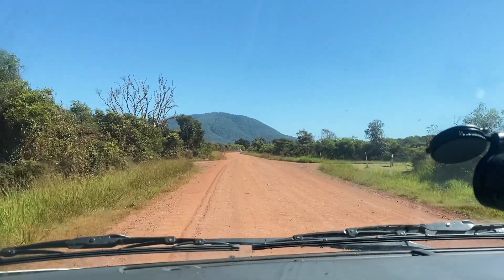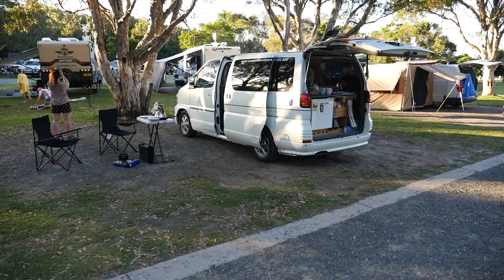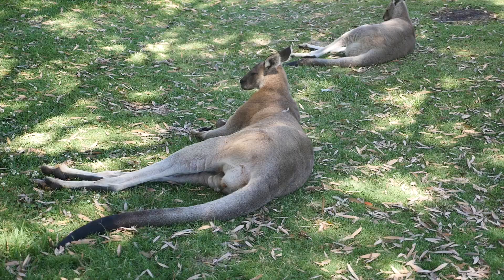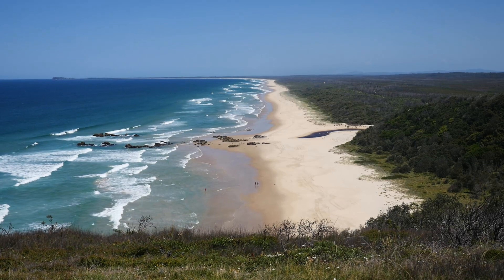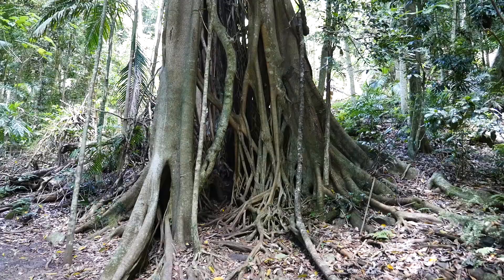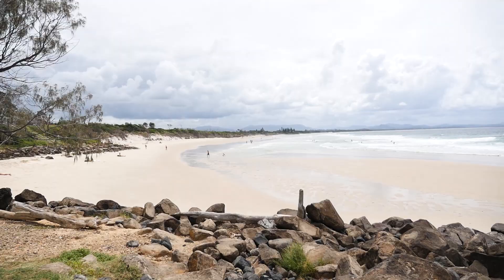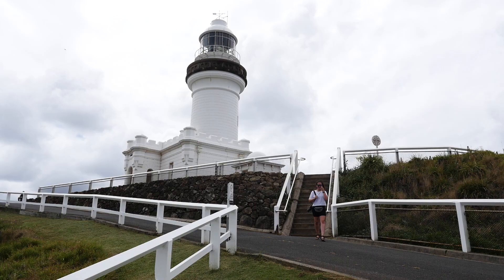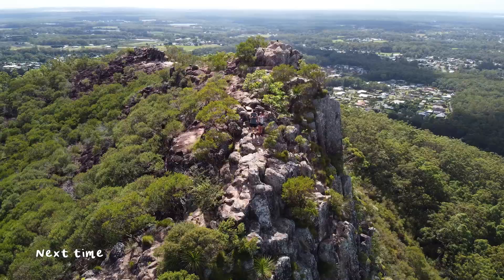Hidden Gems of New South Wales | Australia East Coast Road Trip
Australia East Coast Road Trip - Episode 2

We're a week into our Australia East Coast road trip and have just arrived in Crowdy Bay National Park. This episode documents our last week in New South Wales, as we travel off the beaten path and explore two lesser-visited Australian national parks - Crowdy Bay and Dorrigo National Park.

After exploring these two hidden gems, we visit the iconic beach town of Byron Bay, which is home to one of the best beaches in Australia, before crossing the border from New South Wales into Queensland.

00:00 - Coming up
00:24 - Intro
00:50 - Crowdy Bay National Park
01:21 - Kangaroos!
02:24 - Secluded beach for sunset
03:17 - The next morning - more kangaroos!
04:03 - Diamond Head Loop Track (a stunning coastal hike)
05:59 - Cooling off in the sea
06:33 - Dorrigo National Park
09:12 - Byron Bay
10:20 - Pancakes
11:55 - Cape Byron lighthouse
12:34 - Manta ray sighting
12:51 - Leaving New South Wales
13:26 - Next time

If you’re new around here - 👋 Hi, we’re James and Amy and we recently quit our jobs to travel for a year. We spent three months travelling around New Zealand in an old camper van called Old Gold. Now, we’re excited to continue our vanlife adventures in Australia. 🚐 🇦🇺